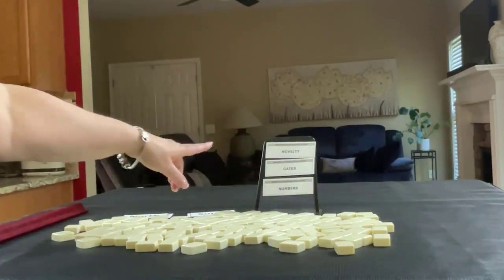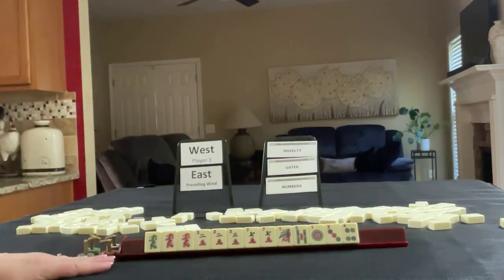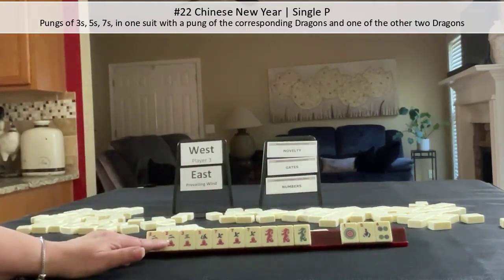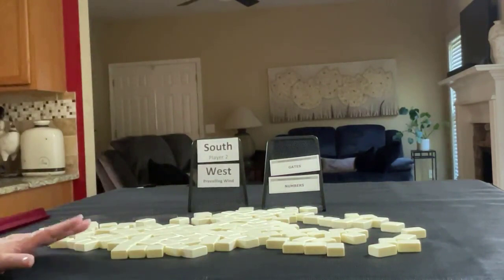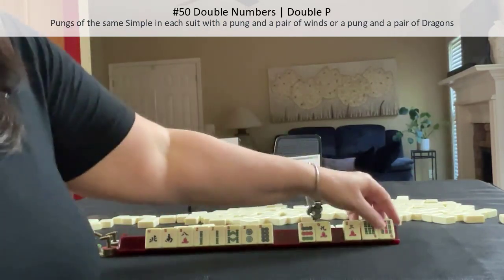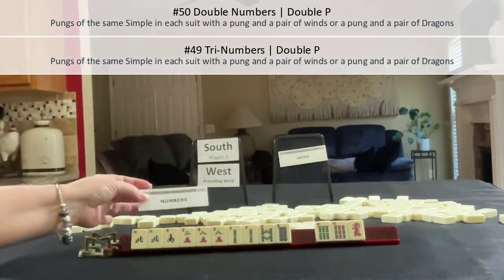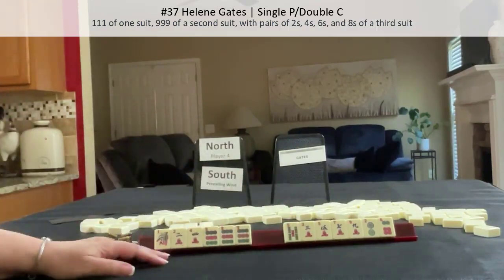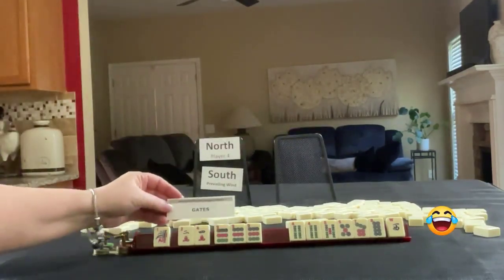WPMJ Charleston Force 20230503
Mahjong or Mah jongg is the Chinese tile game that requires critical thinking and social acuity. Charleston Modeling for Wright-Patterson Mah Jongg is not exactly like playing in a live game but it’s good practice with decision making as you learn how to play mah jongg and a great form of solitaire!

This exercise will give you experience forcing a hand for special event and tournament. It will also be a great way play hands you might normally not think of playing!

MUSIC
Inspiring Percussion Upbeat by MoodMode

Michele Frizzell
Instructor, Author, Speaker

6175 Hickory Flat Hwy Ste 110-335